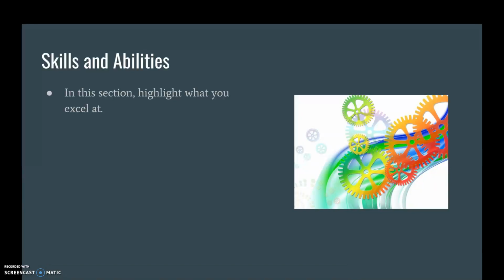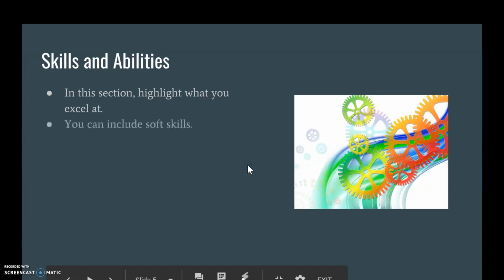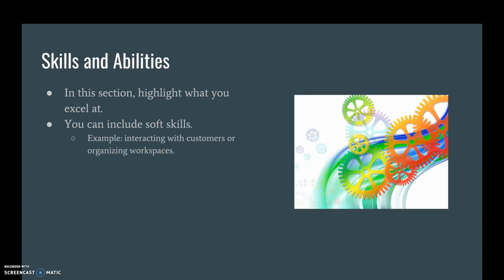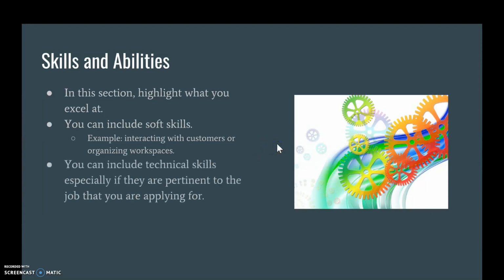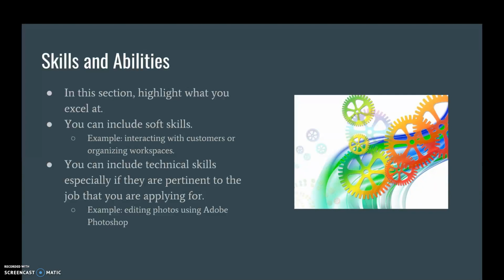Skills and Abilities